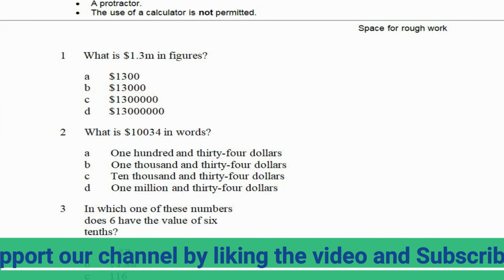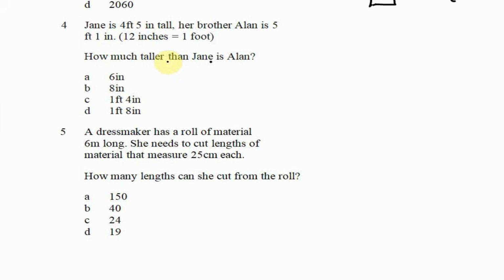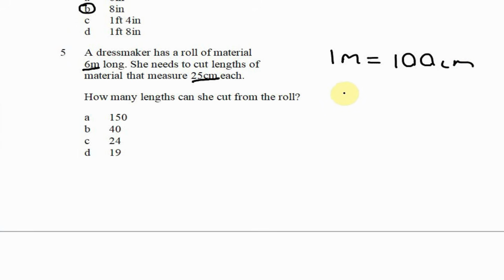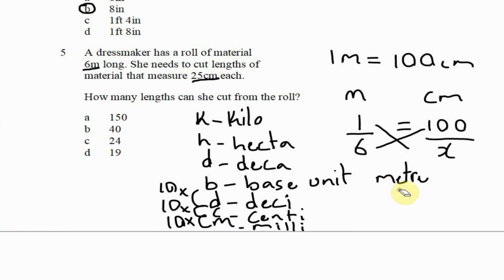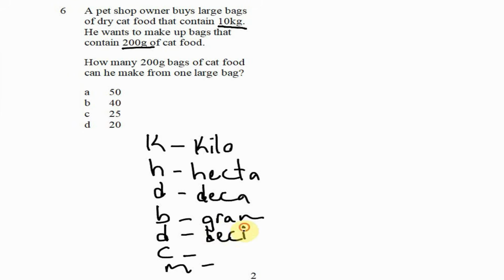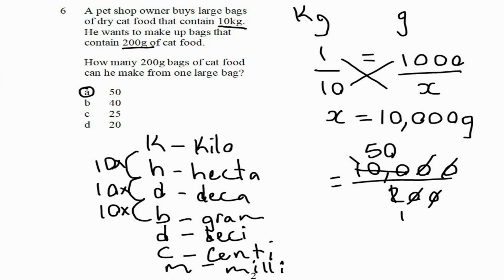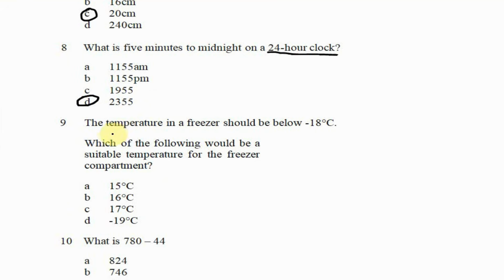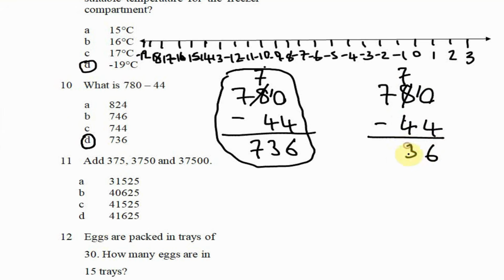City and Guilds Math Stage 2 - Past Paper Question 1-10